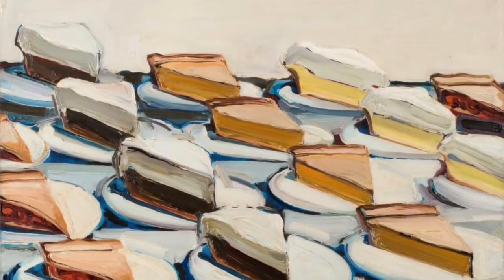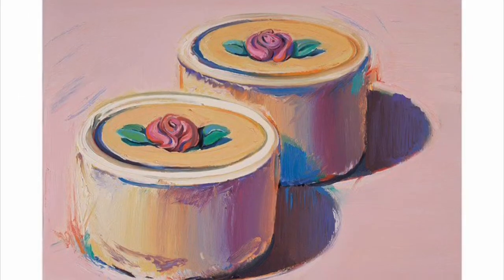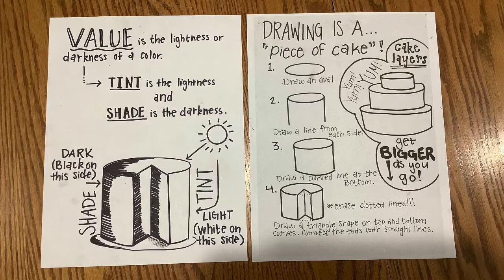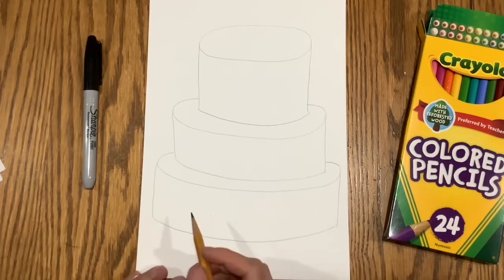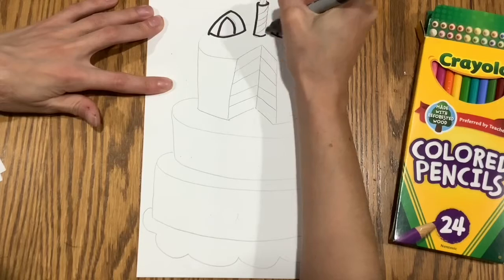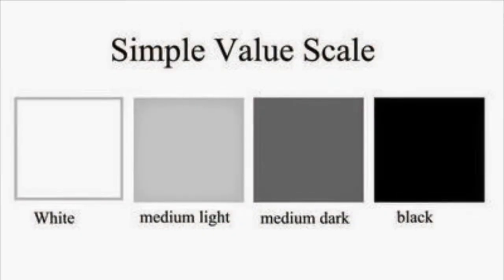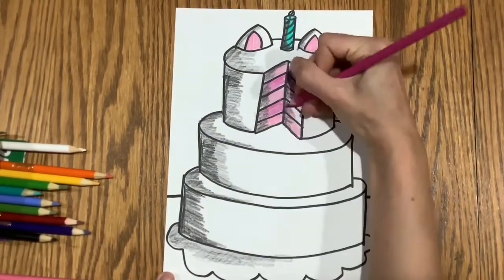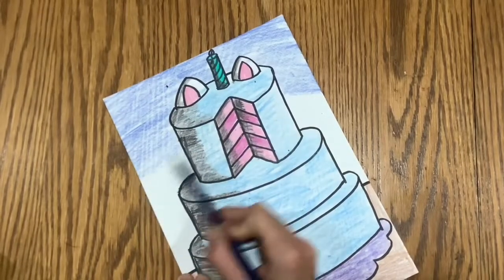Wayne Thiebaud Cakes (Distance Learning)